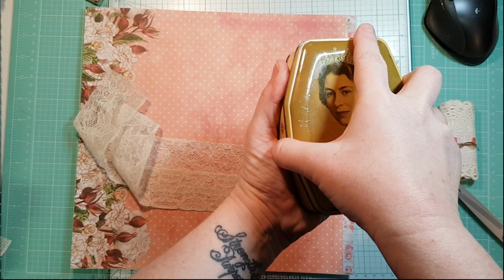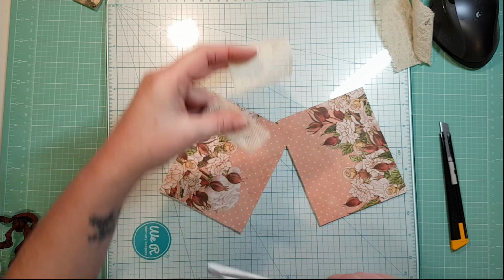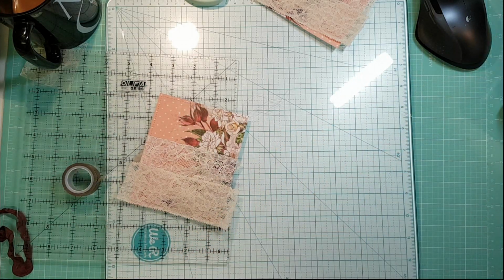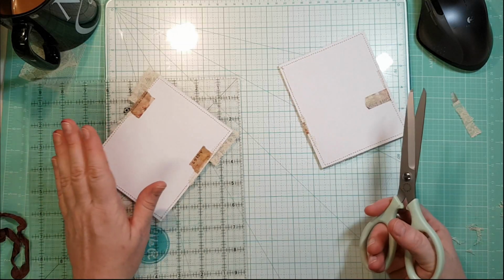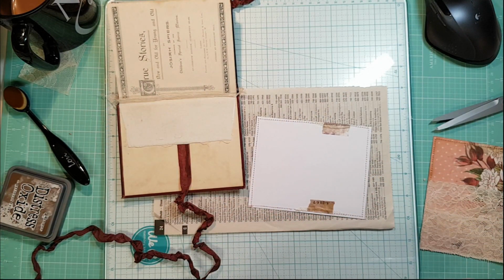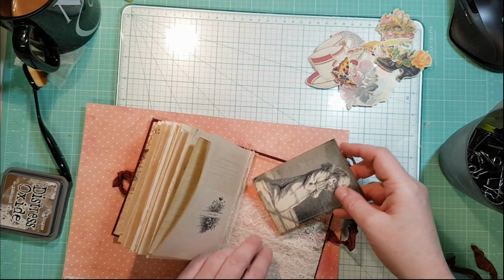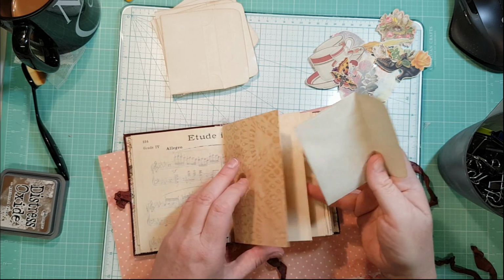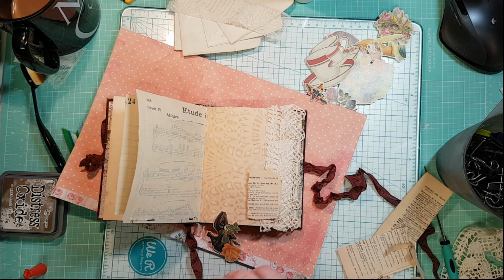How Long Does it Take to Make a Junk Journal? - Part Three - February 9, 2020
In this part of the series - we complete the decorating and embellishing of our little project.  Unfortunately, the video mysteriously quits - but I will share a final flip thru later this week.  On the whole - the part that is missing?  You didn't miss much!  HA!